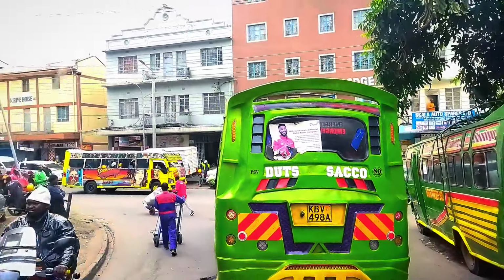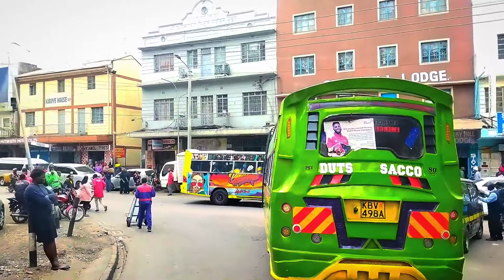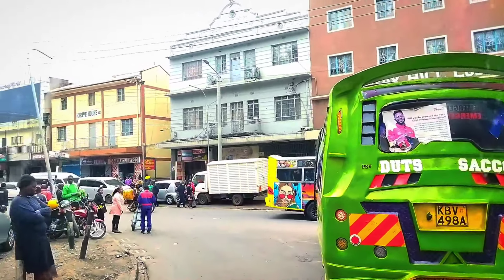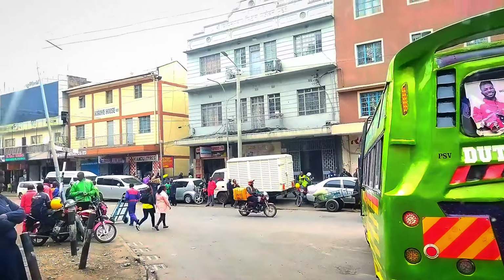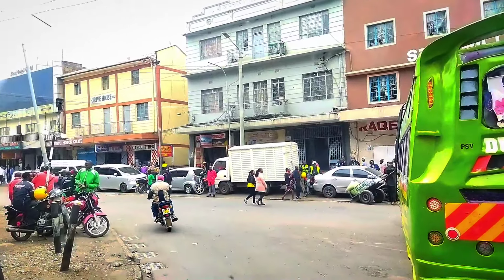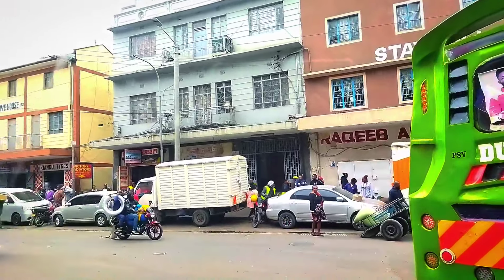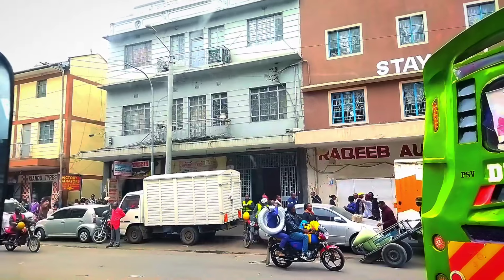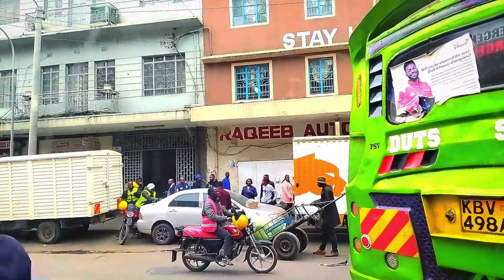THE UNPOPULAR SIDE OF NAIROBI 😱|| KENYA 🇰🇪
Title: Exploring Nairobi's Infamous Downtown Areas | Unveiling the City

Join us on an exciting journey as we dive into the heart of Nairobi's infamous downtown areas, uncovering the hidden gems amidst the bustling streets and vibrant culture. In this captivating video, we take you on an immersive tour of the city's historic and energetic neighborhoods, offering a unique perspective on life in Kenya's capital.

🏙️ Discover Nairobi's Dynamic CBD 🏙️
Explore the Central Business District (CBD), the thriving commercial hub that never sleeps. Get a glimpse of the iconic skyscrapers, bustling streets, and energetic atmosphere that make the CBD a true representation of Nairobi's urban life.

🎨 Vibrant Street Markets and Art 🎨
Delve into the colorful street markets that breathe life into Nairobi's downtown. Witness the rich tapestry of cultures as vendors showcase their wares, from fresh produce to artisanal crafts. Experience the vibrant art scene, with graffiti-covered walls and intricate murals that reflect the city's creativity.

🚕 Matatu Culture: The Heartbeat of Nairobi 🚕
Embark on a thrilling ride with Nairobi's legendary matatus. These minivans are not just a mode of transport but a cultural phenomenon, adorned with unique designs and pumping with the latest African beats. Discover how matatus have become an emblem of Nairobi's urban spirit.

🍽️ Gastronomic Delights of Downtown 🍽️
Tantalize your taste buds with Nairobi's diverse culinary offerings. From street food delights to hidden eateries, we explore the flavors that grace the downtown's bustling food scene.

🌳 Oasis in the Concrete Jungle 🌳
Escape the hustle and bustle as we venture into serene oases hidden amidst the concrete jungle. Uncover tranquil parks and green spaces where residents find respite and tranquility amid the city's hustle.

👫 Meet the Locals: Stories of Resilience 👫
Connect with the warm-hearted locals who call downtown Nairobi home. We share their inspiring stories of resilience and community strength, shedding light on the vibrant spirit that keeps the city alive.

Join us on this captivating adventure through Nairobi's infamous downtown areas, as we unravel the true essence of this diverse and dynamic city. 🇰🇪🌍✨

And check out other of my videos 👇 below :-

NAIROBI,KENYA-Views of the most advanced city in East Africa from the 3rd tallest building in Kenya!